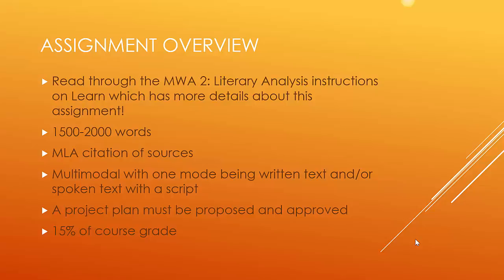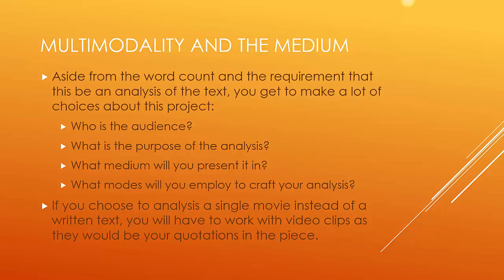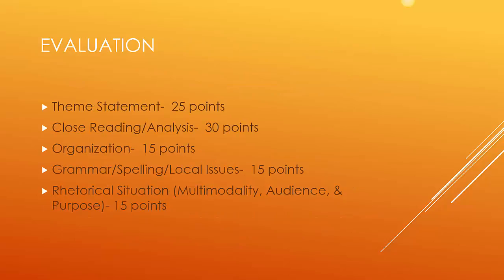MWA 2: Literary Analysis Overview Video